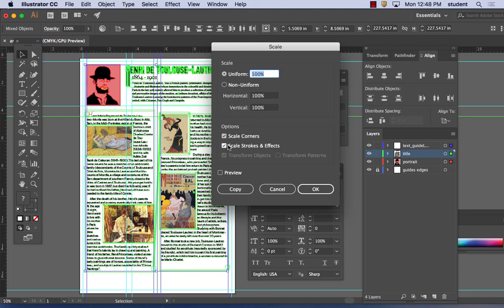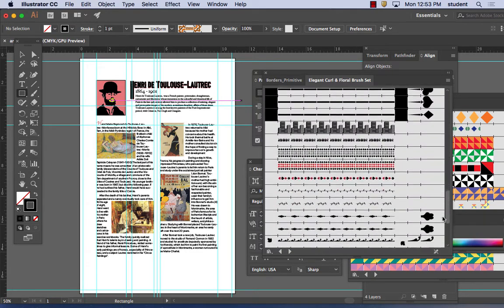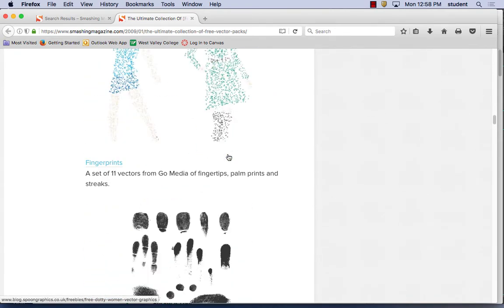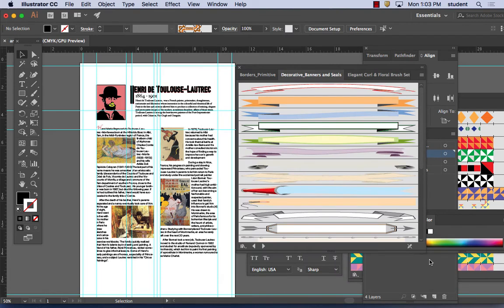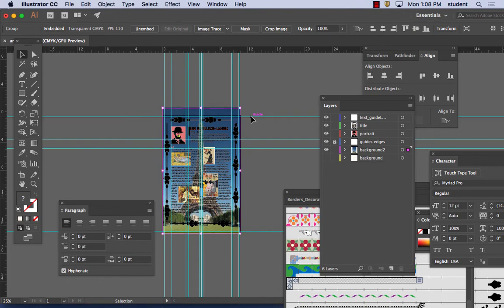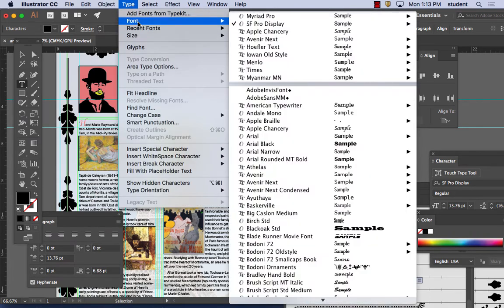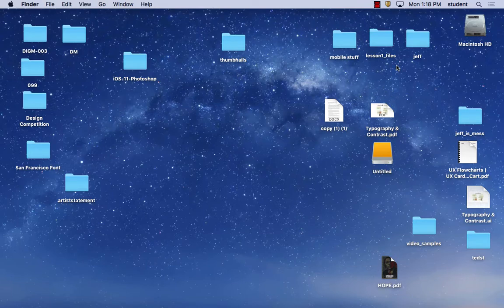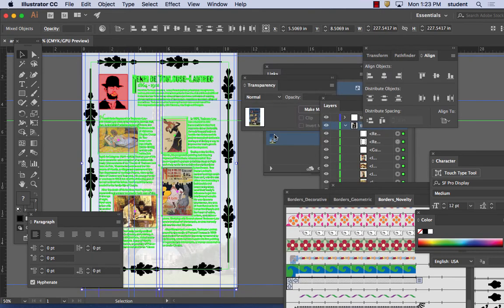finish_artist_statement